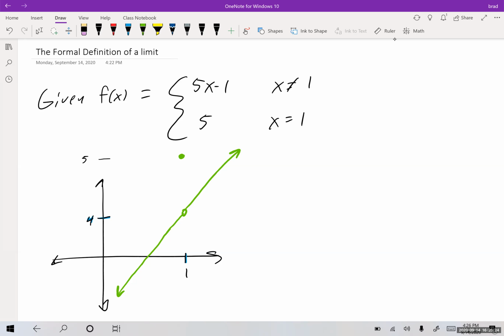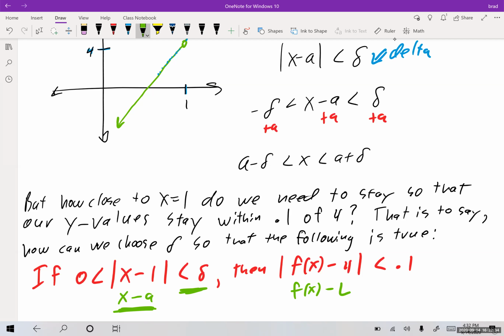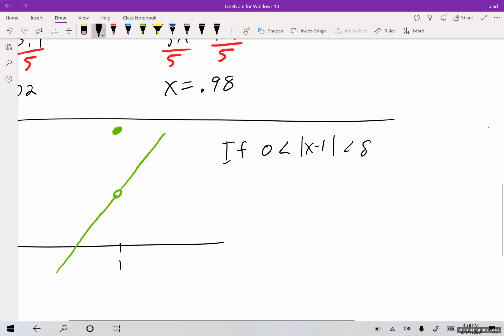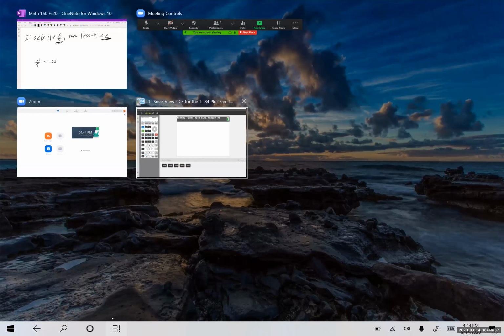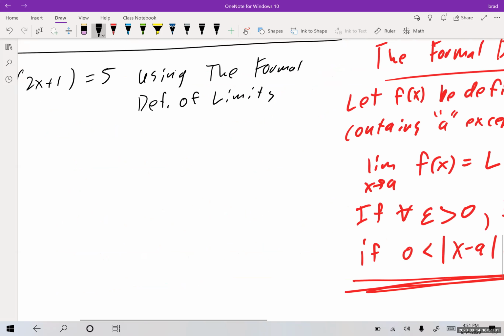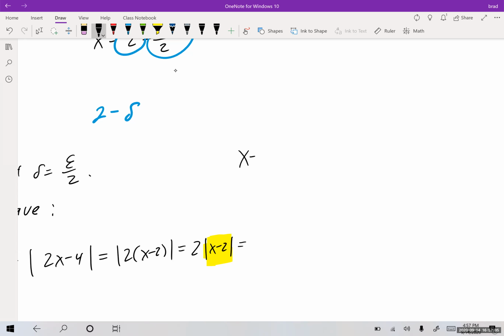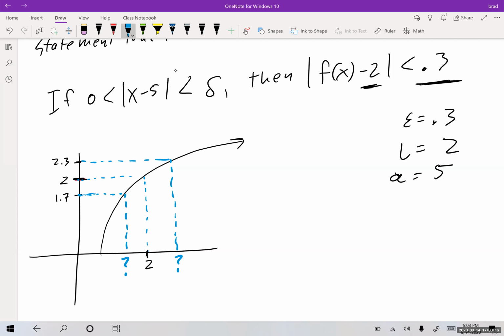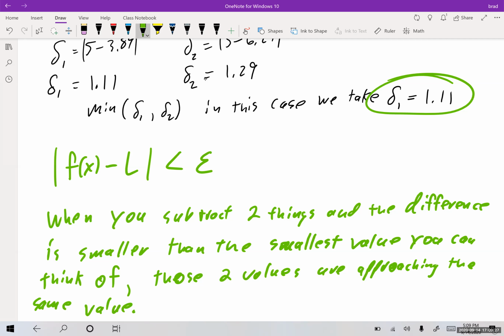Math 150 2 4